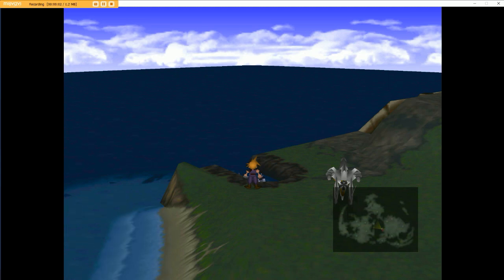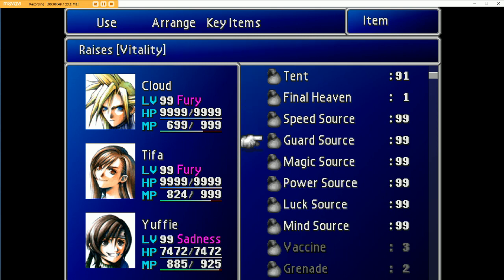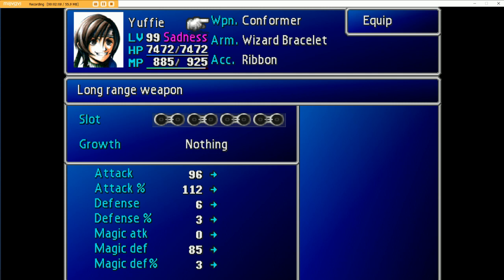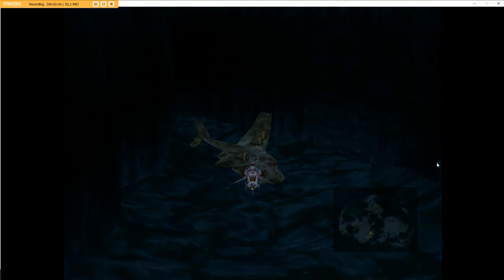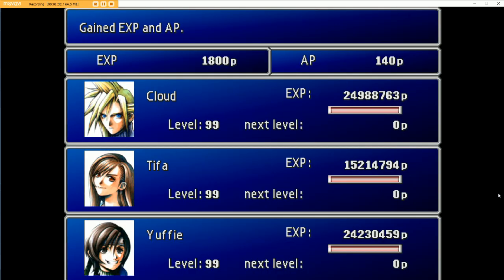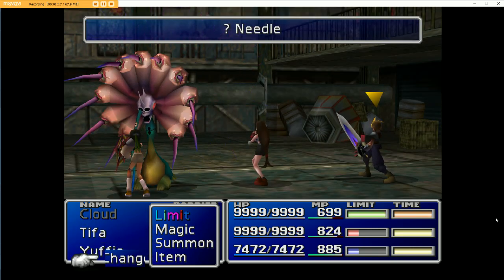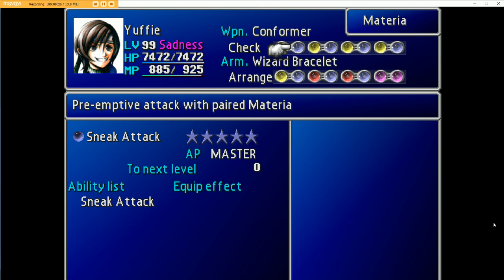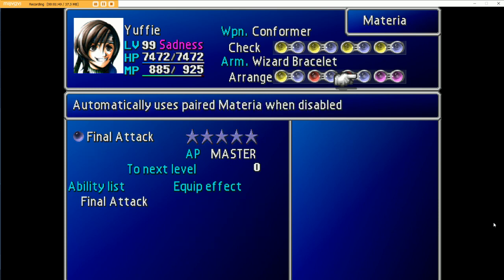FF7 Source Farming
Final Fantasy VII Source Farming Guide

This video demonstrates the most efficient method of obtaining sources in Final Fantasy VII.  The guide is intended for players who have already reached disk 3 and are looking to become as strong as possible in order to defeat the final boss and/or complete the remaining side quests in the game.  In this video the step-by-step commentary is strictly tied to the live action being shown and provides instructional and educational value.

Sources are items that you can obtain throughout the game that permanently raise one of the six main character attributes.  The only way to truly max out a character is to use sources.  Each attribute can be raised to 255 (without sources these attributes fall far short of that number even when the characters are level 99).

Here is a list and description of each source:
Speed Source - Raises Dexterity Attribute. (Increases Time Bar Fill-Up Speed)
Luck Source - Raises Luck Attribute. (Increases Dodge and Critical Hit Chance)
Power Source - Raises Strength Attribute. (Increases Physical Damage Dealt)
Magic Source - Raises Magic Power Attribute. (Increases Magic Damage Dealt)
Guard Source - Raises Vitality Attribute. (Increases Physical Defense)
Mind Source - Raises Spirit Attribute. (Increases Magic Defense)

Even though sources can be found throughout the game there is only one place where you can farm all six of them.  The Sunken Gelnika is a crashed plane at the bottom of the ocean which you’ll be able to reach once you have access to the Shinra Submarine.  To get there get into the sub at Junon.  Once you submerge travel west towards the coast of Costa Del Sol.  As you approach you will see an alcove where you can enter.  Enter and follow it, The Sunken Gelnika will be around the corner to the left.

There are six enemies in The Sunken Gelnika and each one can be morphed into one of the sources.
Bad Rap = Luck Source
Poodler = Speed Source
Unknown = Power Source
Unknown 2 = Guard Source
Unknown 3 = Magic Source
Serpent = Mind Source

In order to successfully farm these sources you will have to have Yuffie in your party.  Equip her with the Conformer, her Ultimate Weapon.  The Conformer is the only weapon in the game that can use the Morph ability while dealing normal damage.  Equip Yuffie with the Morph materia.  You will also want to equip your party members with a Ribbon or pair a Hades materia with an Added Effect materia in you armor.  Many of the enemies here can inflict abnormal status effects.  As a bonus you can equip Yuffie with the Mega All materia since Bad Rap’s and Poodler’s spawn in groups.

If you have access to a turbo controller for the console version or an auto-keyboard program for PC then you can set up a system where you can automatically farm sources even when you are away from the game.

In order to do so, set up your auto-keyboard program so that Cloud will run back and forth in the corner of the map.  Make sure the cancel button is held down so he is running and that the action button is pressed occasionally to exit out of the battle screens.  Equip Yuffie with 3 to 5 Morph materias and pair them with mastered Sneak Attack materias.  Yuffie will start each battle with multiple Morph attacks and turn each enemy into their corresponding source.  Also equip the Mega All materia for the Bad Raps and the Poodlers.  A mastered Sneak Attack has an 80% chance of working so the more you have equipped with Morph the better.  Occasionally, the Sneak Attack will fail to work or will only work once (some enemies require two hits at 9999 to die), because of this equip each character with a mastered Counter Attack materia (in order to kill the enemy) and a Phoenix (or Revive ) materia paired with a Final Attack materia to ensure your party's survival.

Once you have this set up you can also use it to level your characters (if they aren’t already at level 99) and to level materia that needs leveling.

The auto-keyboard program I use is MurGee Auto Keyboard which can be downloaded at murgee.com.

If you have any questions, please don’t hesitate to leave them in the comments.